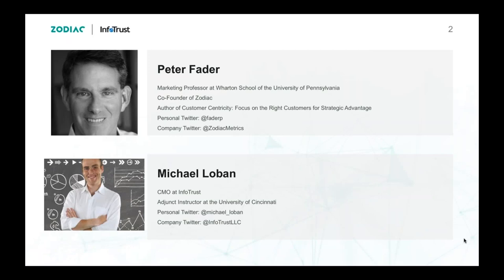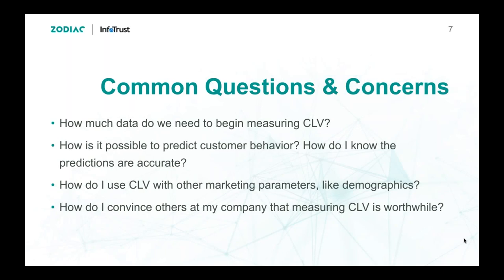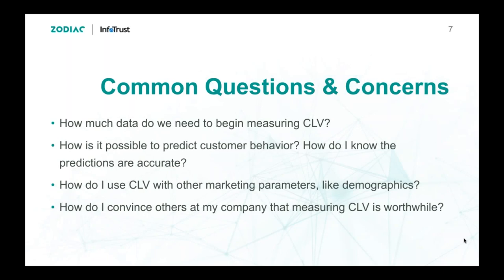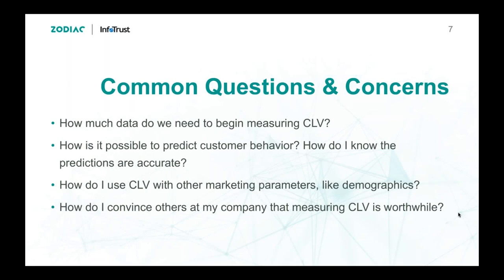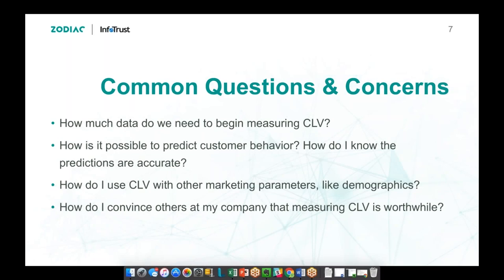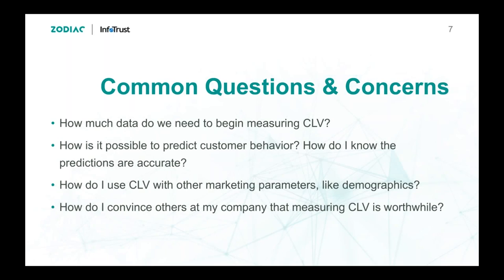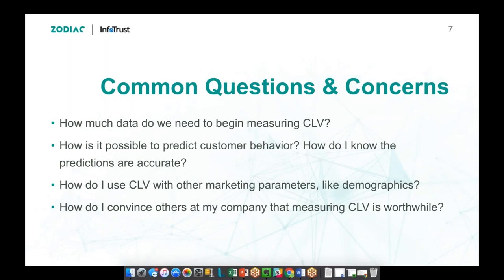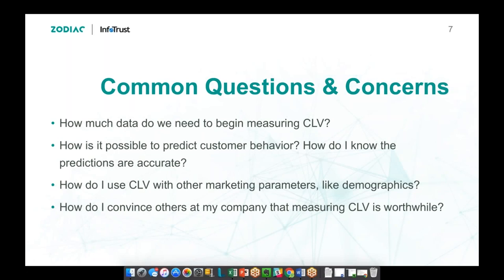[Webinar] Office Hours: Customer Lifetime Value with Peter Fader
Watch the recap of InfoTrust and Professor Peter Fader, co-founder of Zodiac and author of Customer Centricity: Focus on the Right Customers for Strategic Advantage, in an open forum discussion on Customer Lifetime Value.

In this Office Hours webinar, we:

- Shared Real World Examples

- Answered Questions submitted by webinar registrants

- Offered Insights and Recommendations to Participant Provided Scenarios

Want the slides?